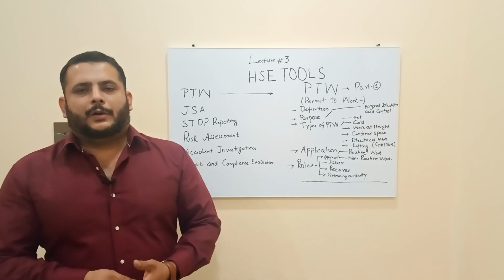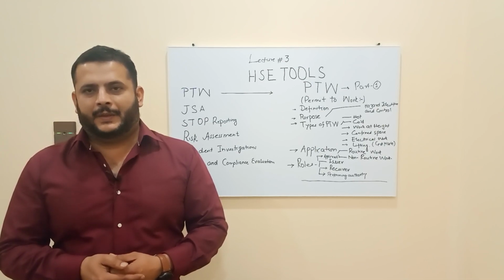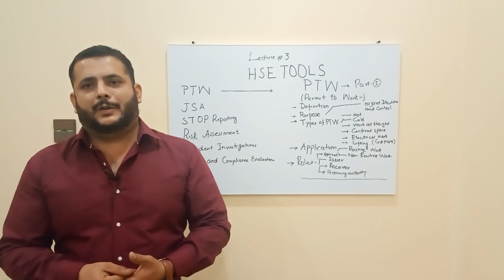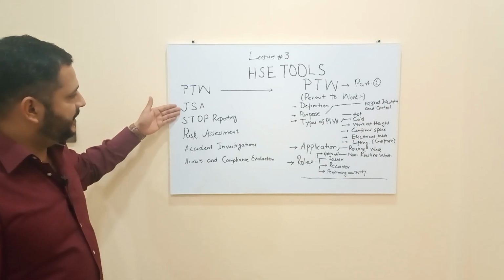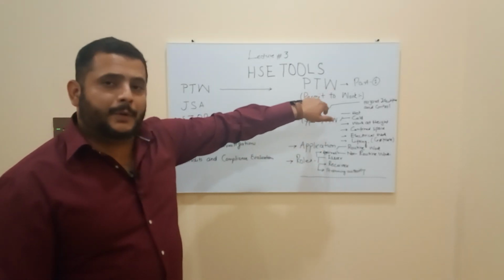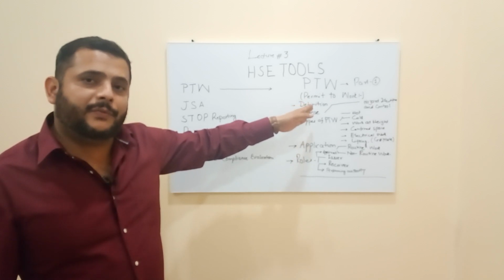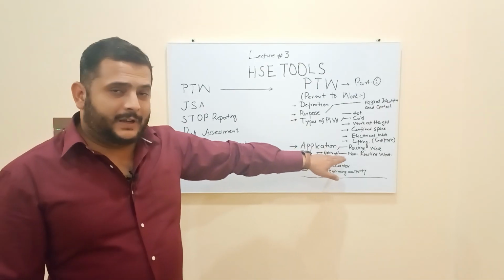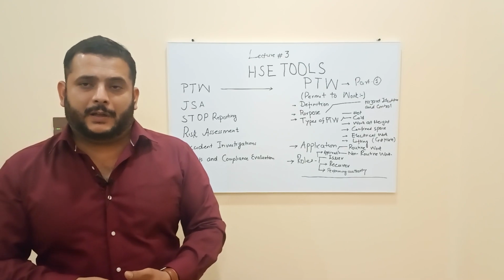HSE Tools (lecture 3)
The lecture is based on promoting HSE culture and to improve  attitude and behavior of the workforce using trainings and tools
Some of the mandatory tools are as follows

1:Permit to work
2:Job safety Analysis
3:STOP reporting
4:Risk Assessment
5:Accident investigation
6:Audits and Monitoring

kindly subsribe and press the 🔔 icon

if you missed any lecture attached below is the link where you can follow and get the answers

hse professional learn to earn